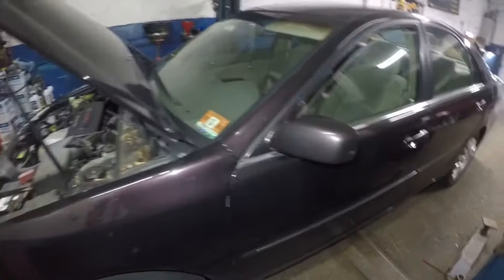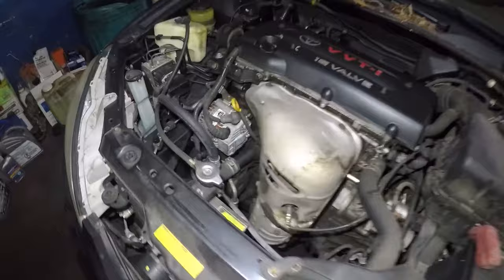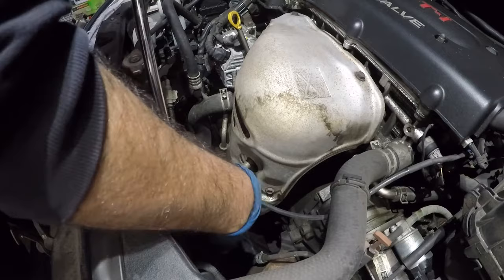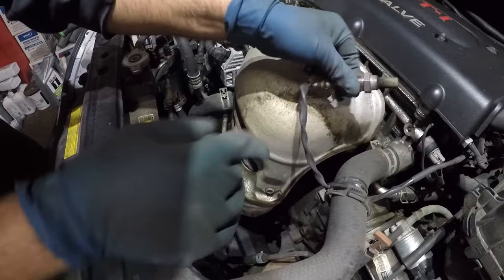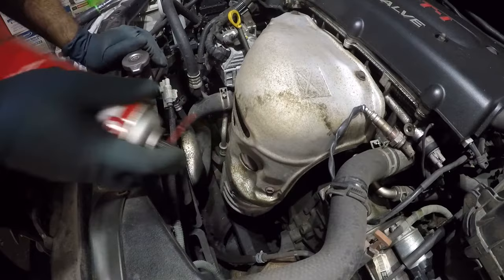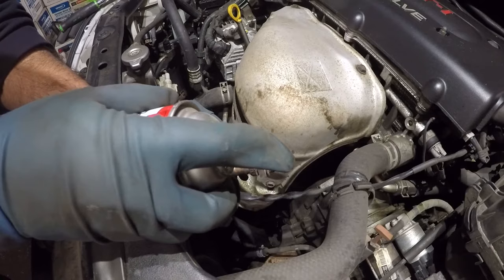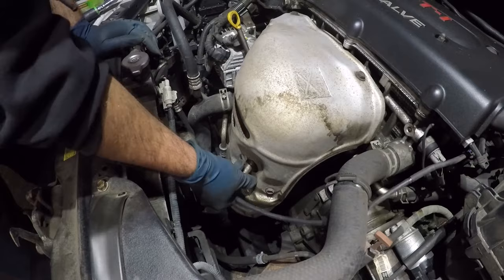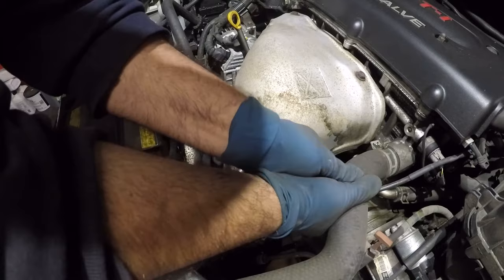How to clean catalytic converter while on car, customers request to spray down with cleaner